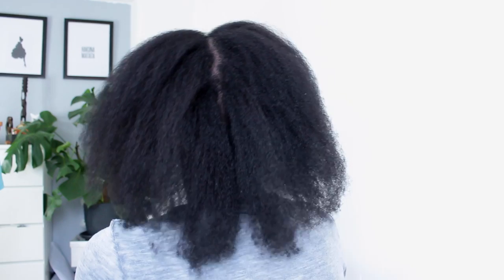How To || Blow Dry Natural Hair Without Comb Attachment || 4c thin/fine hair || Adede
How To ||  Blow Out or Blow Dry Natural Hair || 4c  thin/fine hair ||  without comb attachment.

My Favourite Hair products for hair growth :
- African black soap
- Rhassoul clay Shampoo
- Shea butter
- ORS Olive oil Replenishing Conditioner
- Vitale Hair Mayonnaise conditioner
- Aussie moist 3 minutes conditioner
- Cantu Shea butter leave in condition
- Beautiful textures moisturise

My hair oils:
- Shea butter
- Coconut oil
- Olive oil
- Almond oil
- jojoba oil
- Amla oil
- Argan oil

My Essential oils
- Lavender oil
- Tea tree oil
- Rosemary oil
- Peppermint oil
- Argan oil
* My water bottle

I N S T A G R A M :  Adedelifestyle
S N A P C H A T :    Adedelicious

My filming Camera:
- Canon t5i (700d)
- Iphone 8 plus
- Tripod camera
- Tripod for telefoon
- SD card

My name is Adede` . I live in the Netherlands. I was born in Ghana. I post videos about my natural hair and how I take care of it and styling it. I also post videos about (African print) fashion and lifestyle through vlogs and my travel experience. You can think of vlogs (while am traveling), Hair tutorials, outfits, fashion, Hauls and much more.
* Some links are affiliate, meaning that if you care to purchase any of the products with the link in the description box, I make a small commission, it does not change the price in any way, however it enables me making more content.